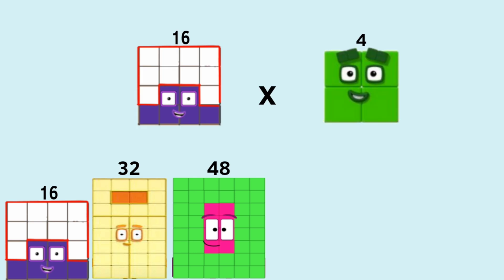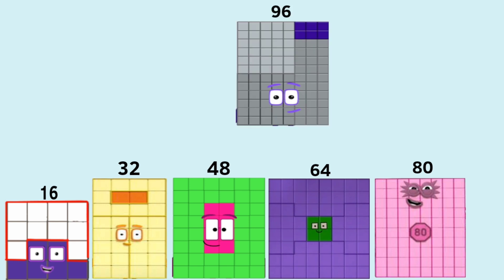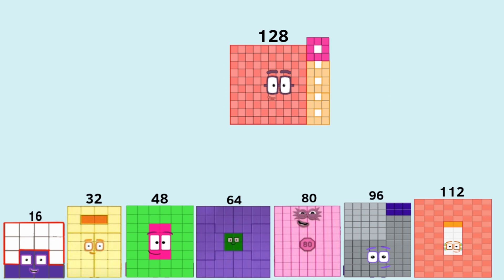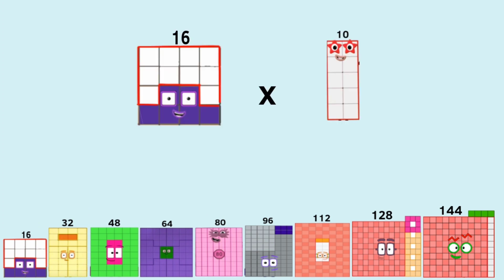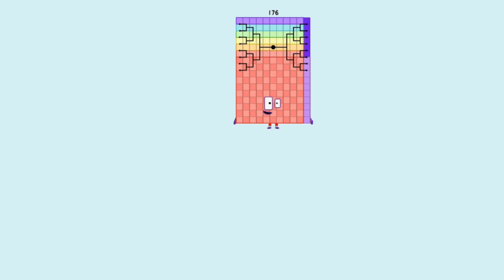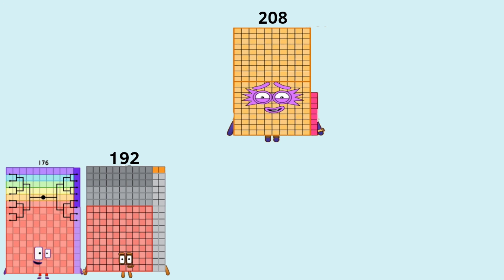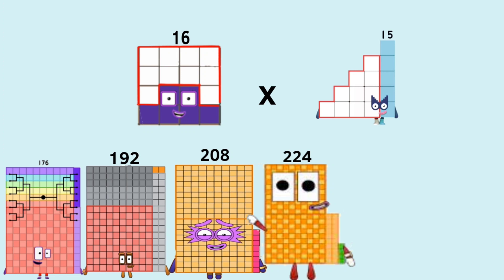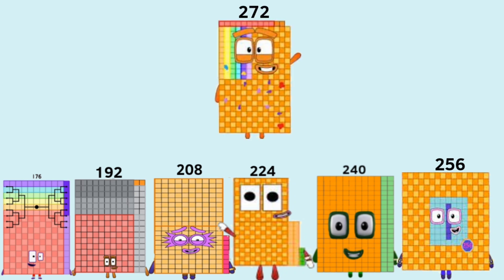Numberblocks 16 Times Table stage 1 to 4 and generate up to 16 000 000